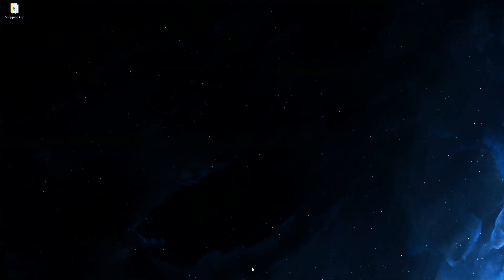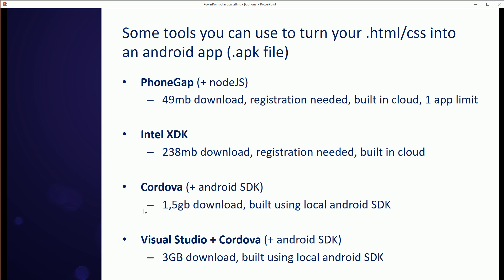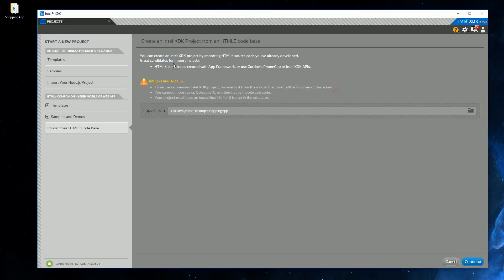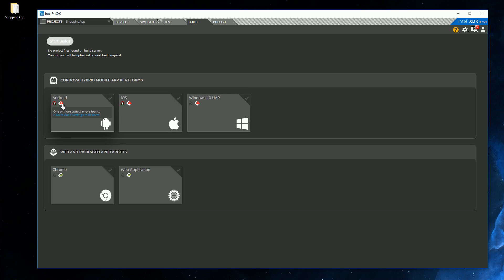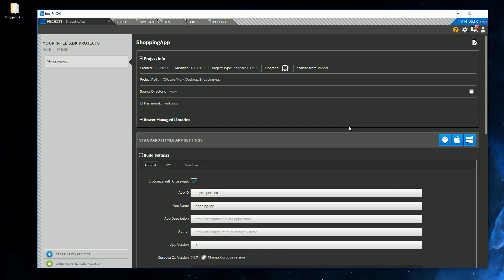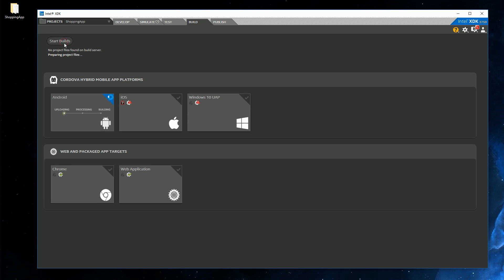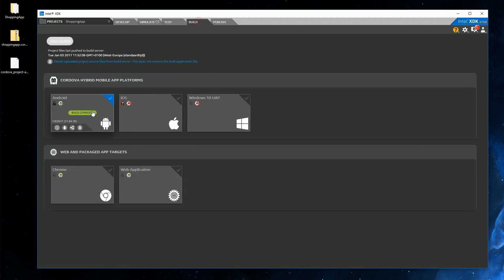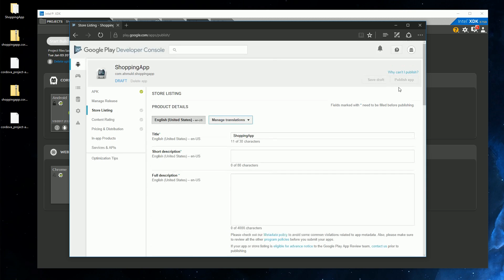Creating a very simple app with HTML, CSS & Javascript - Part 3/3 - Publishing the .apk file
This time we'll be using Intel XDK to create an .apk file that can be published to the Google Play Store, enabling android users to download your app.